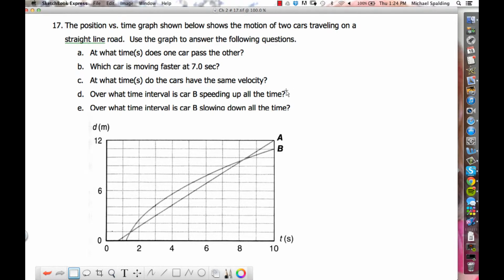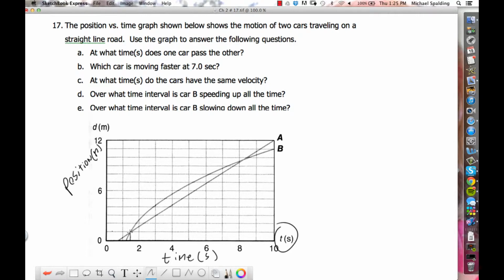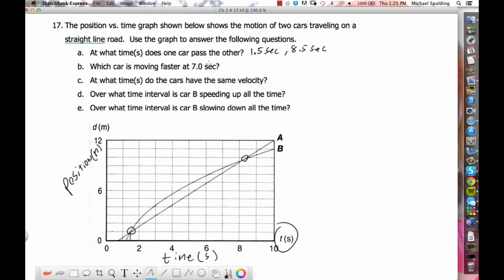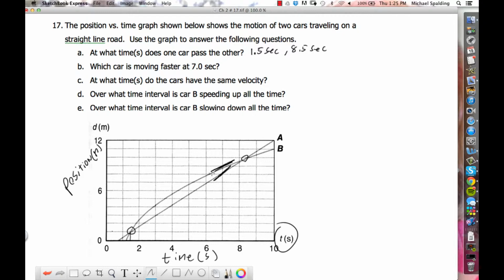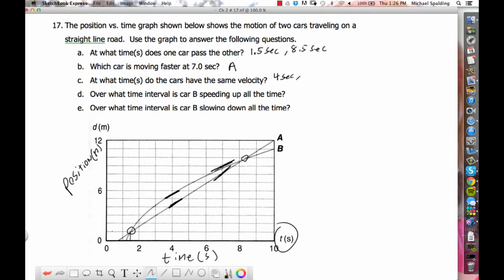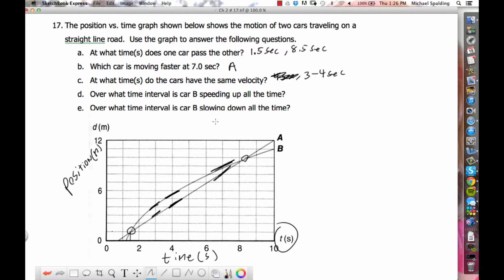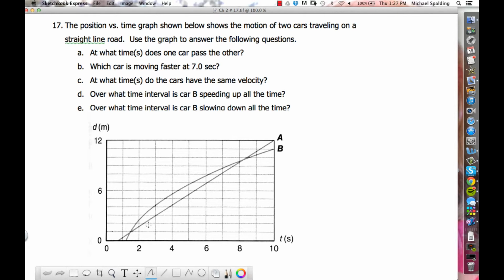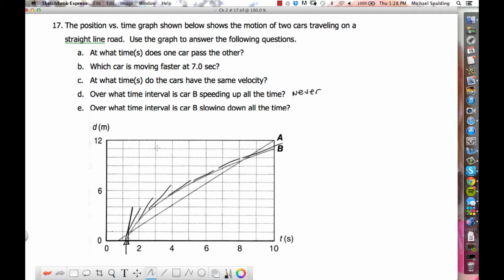Ch 2 # 17 (reg).mp4